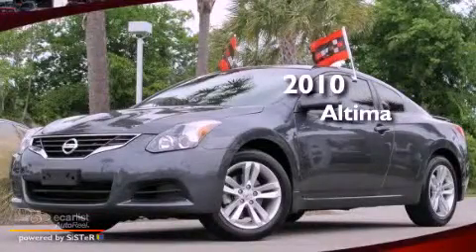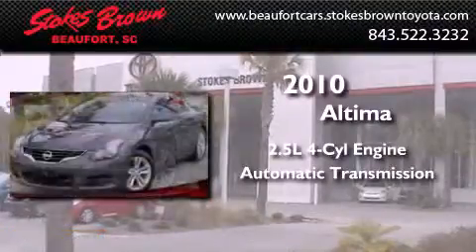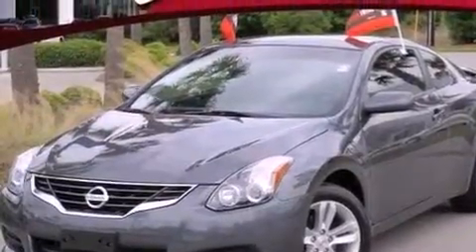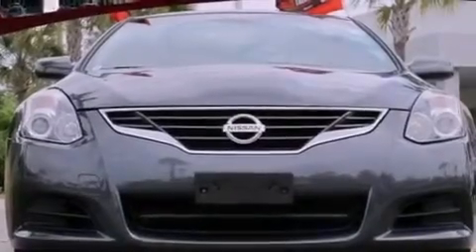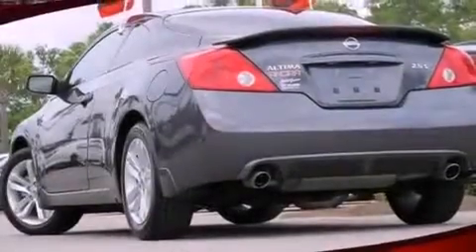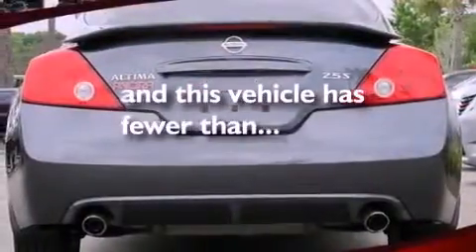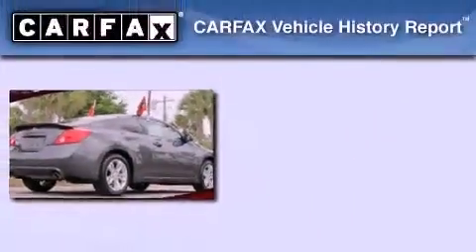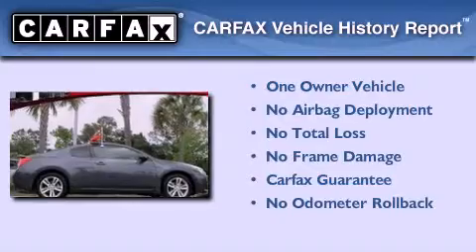Used 2010 Altima Beaufort SC 29906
Year : 2010
 Make :
 Model : Altima
 Engine : 2.5L DOHC 16-valve I4 engine
 Trans . : Automatic
 Exterior : Gray
 Miles : 26,503
 Interior : Other